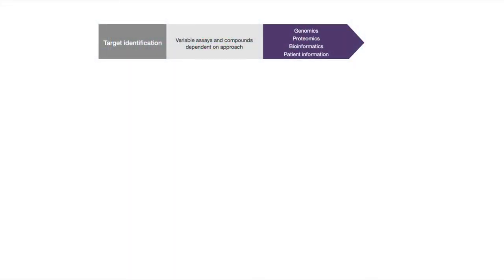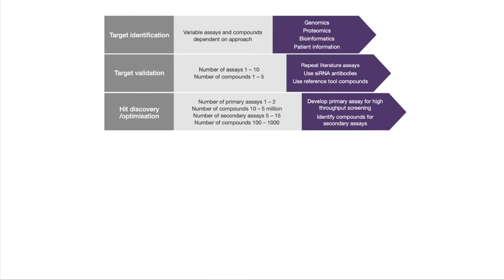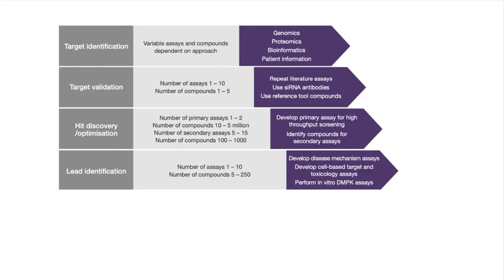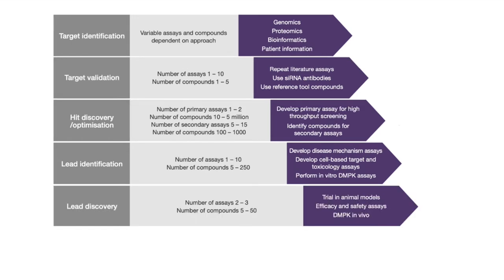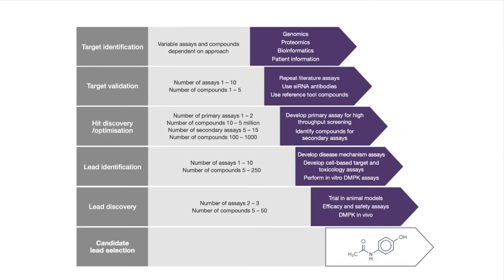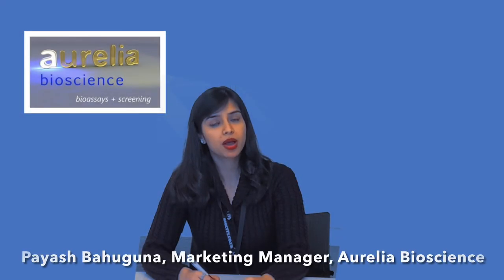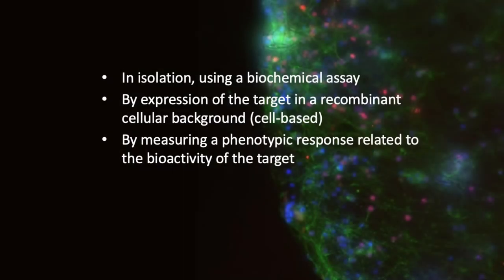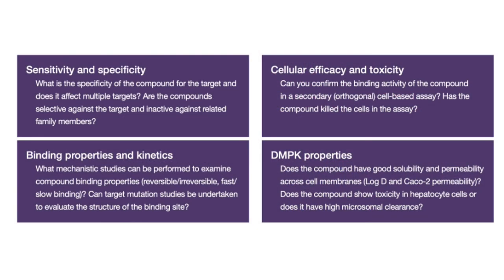Vlog 1.1- The Importance of Bioassays in Early Drug Discovery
This is the 1st vlog of a 5-vlog series on 'How to develop effective in vitro assays for early drug discovery'. Bioassays are essential tools for pre-clinical research. By revealing whether a compound or biologic has the desired effect on your biological target, bioassays can drive decision-making throughout the drug discovery process. In this video, we have discussed some key points that need to be kept in mind whilst developing bioassays for reliable compound progression.